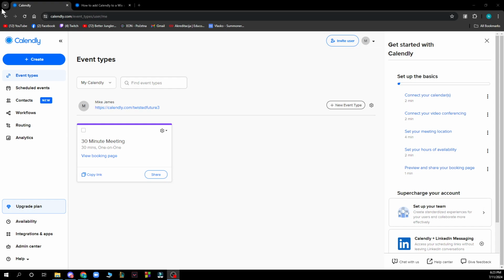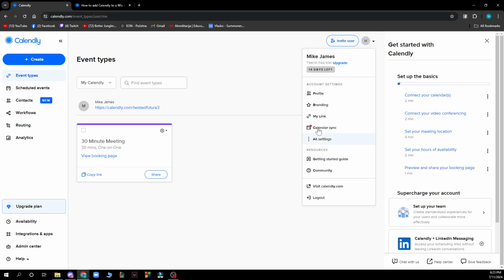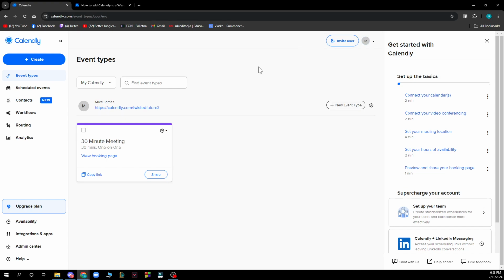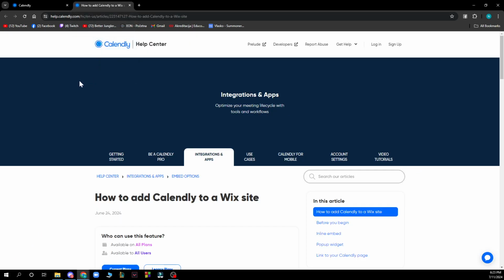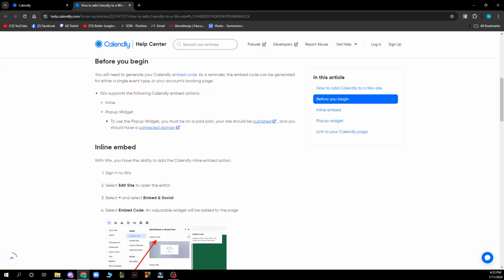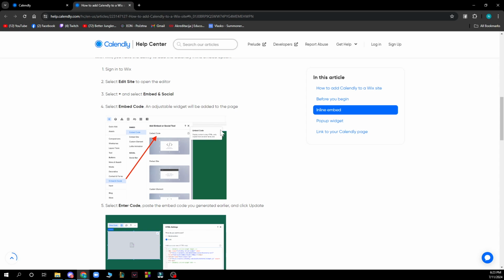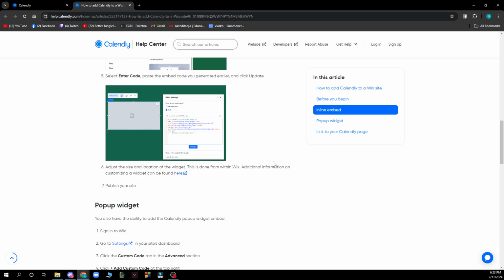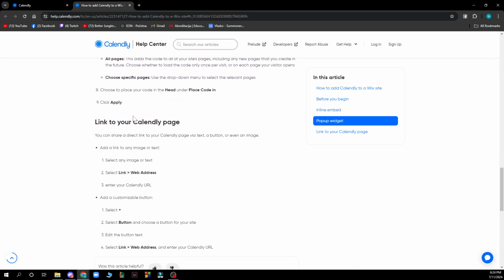How to Integrate Calendly with Wix Website (Easiest Way)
In this video I will show you How to Integrate Calendly with Wix Website. It would be good if you watch the video until the end so that you don't miss important steps.